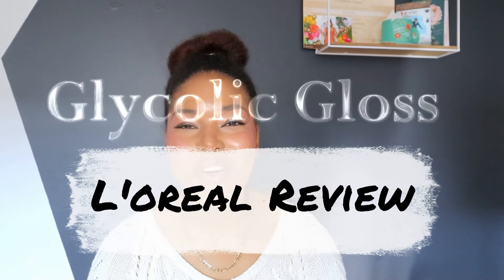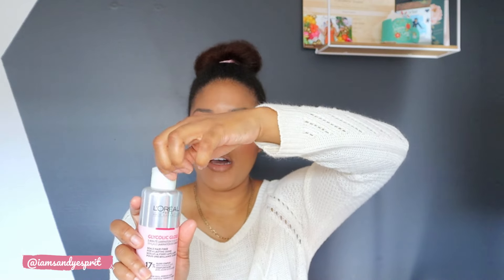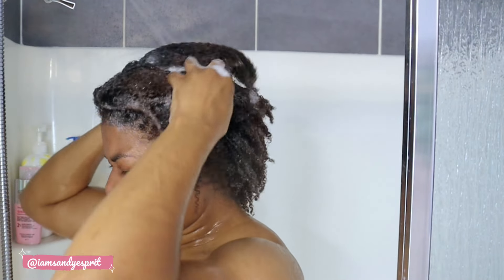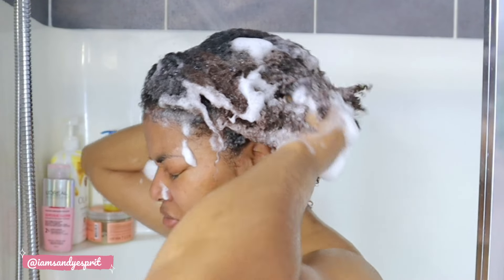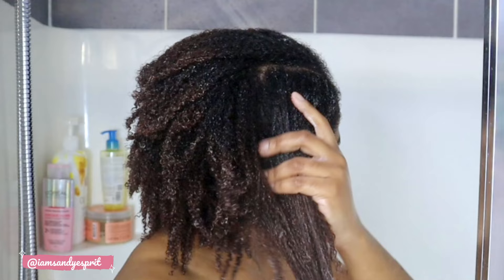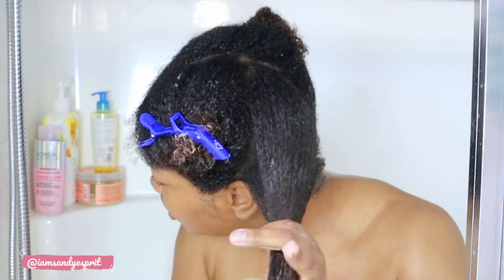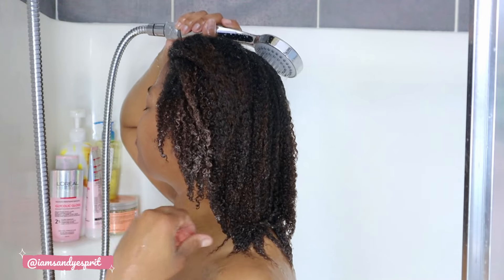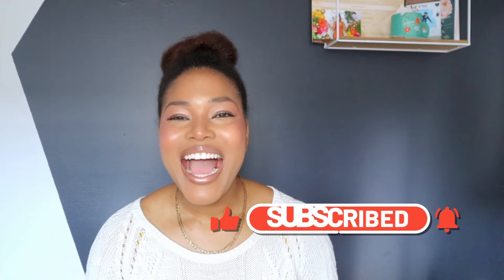Glycolic Gloss Review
Hi there! I'm sharing my thoughts on the latest @LOrealParisCanada Glycolic Gloss shampoo, conditioner, lamination treatment and leave-in serum.
Thank you @LOrealParisCanada  for sending these products. All opinions expressed are my own.

L'Oréal Paris Hair Expertise Glycolic Gloss Shine Trio Set, With Glycolic Acid For Shine and Smoothness, (3x Pieces, Shampoo, Conditioner, Treatment)

L'Oréal Paris Hair Expertise Glycolic Gloss Shine Leave-In Serum

@amazon Storefront

Camera:  @canoncanada   Mirrorless EOS M50 Mark II camera
Editting:  @FilmoraWondershare    Filmora Video Editor  Filmora 12